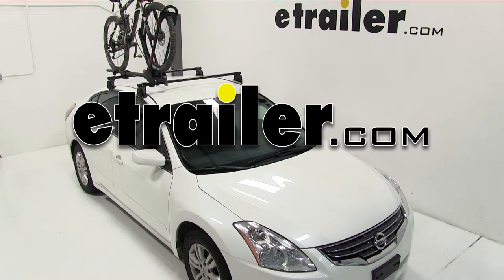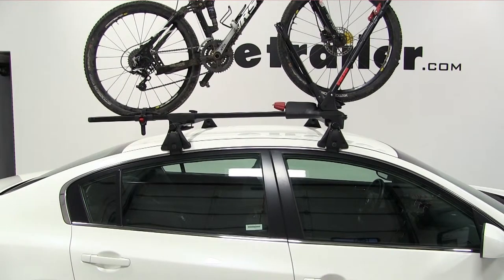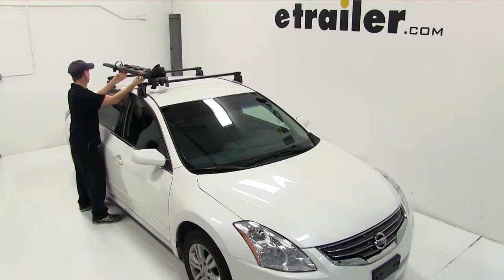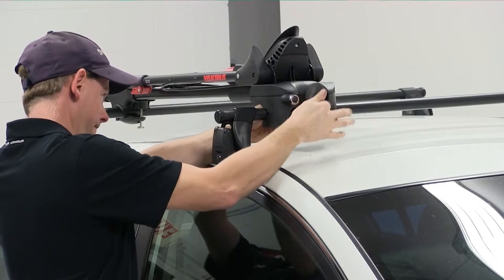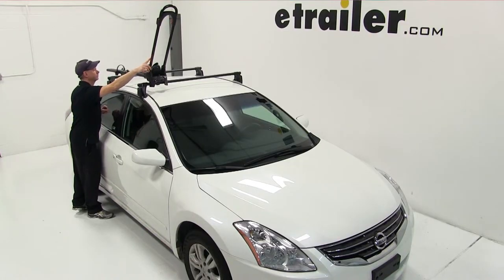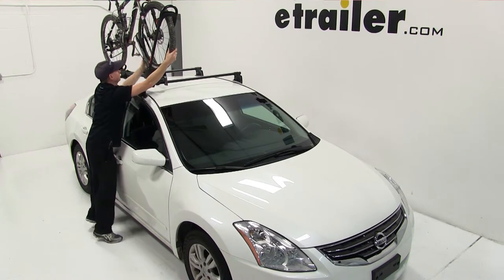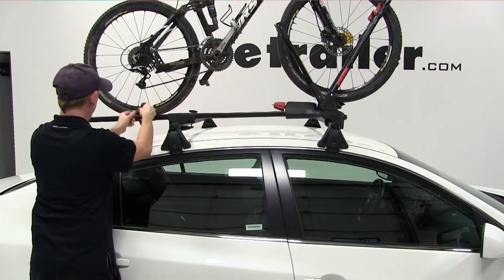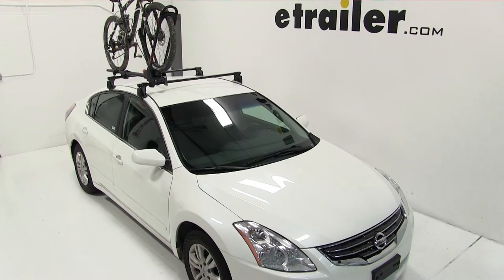etrailer | Fit Test: Yakima FrontLoader Wheel Mount Bike Carrier with 2011 Nissan Altima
All right today on this 2011 Nissan Altima, we are going to do a test fit of Yakima bike rack, part number y02103. Our Nissans already been outfitted with a Yakima roof rack system, so all we have to do is place our bike rack on top of that, very easy, all we are going to do is set the first clamp onto the front cross bar, then well slide a second clamp onto the second cross bar.  We are going to put the bicycle rack in the spot that we want and then we will go ahead and tighten down the clamps. Okay with that our bike rack is already loaded up onto the roof rack, now lets go ahead and load the bike. The first thing we will do is push the wheel loop up and towards in front of the vehicle and well make sure to strap for the back wheel is out of the way. Okay, so load up the bike and lets go ahead and put the front wheel to the front into the front hoop.

Well pull it forward as far as possible and with one hand on the tire pulling towards the front, well tighten down the locking knob behind the tire. All right now go ahead and move onto the strap for the rear wheel, okay with that our bike rack is already loaded up. All right with that will finish for our test fit, part number y02103 Yakimas Front loader on our 2011 Nissan Altima.